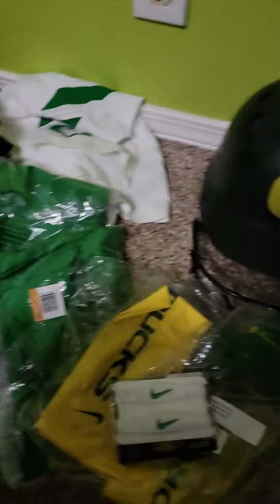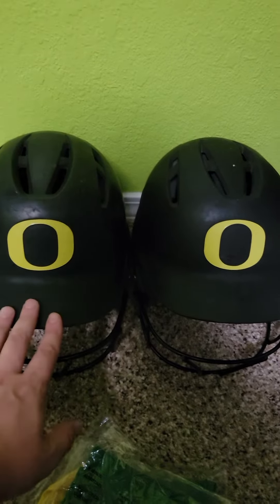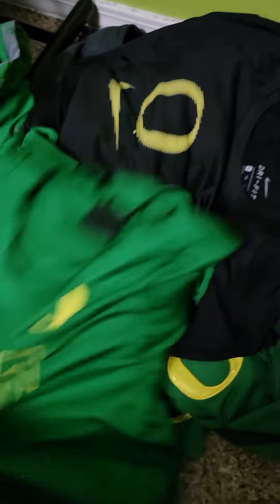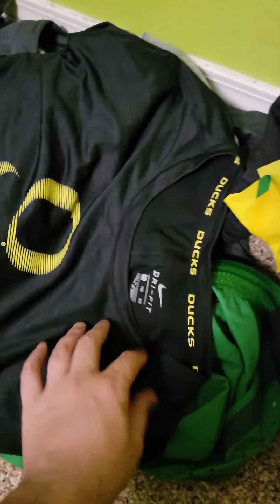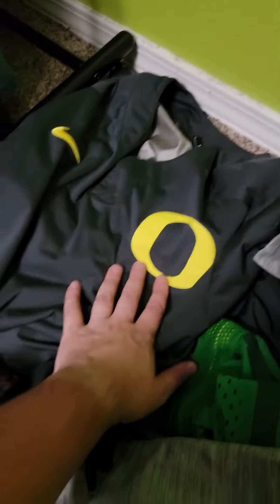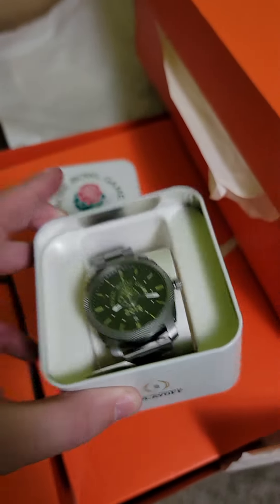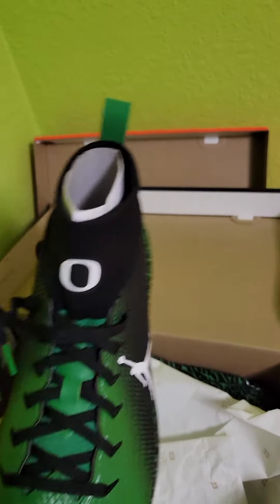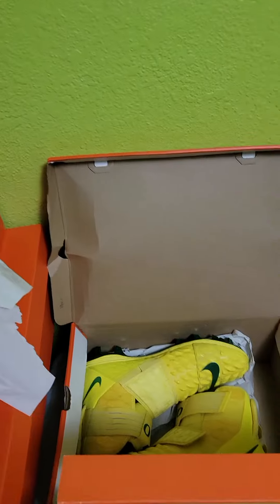Spent almost $600 at an Athletic Department Surplus Sale on New Items Hope to Turn That Into $4000+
New or game worn jerseys and items, Fossil Rosebowl watch, new in box track sprinting spikes, football cleats, turf shoes, baseball cleats, game worn basketball shorts, game worn basketball jersey, football pants, warm ups, gloves, arm bands, baseball softball helmets, Nike and Jordan Brand, University of Oregon Ducks UofO, thrift score, thrift finds, thrift scores. stay tuned and have a great day!